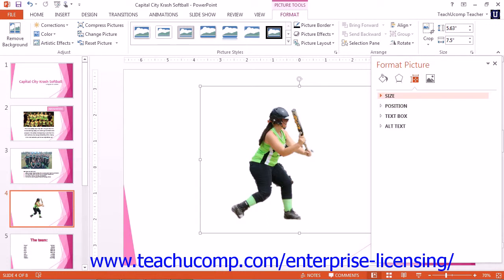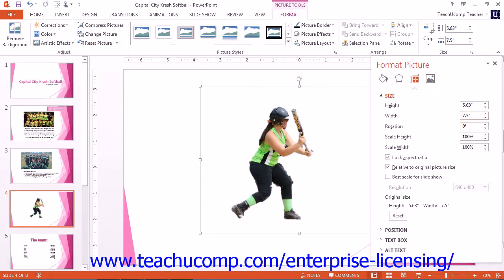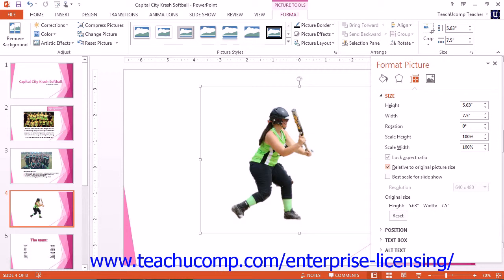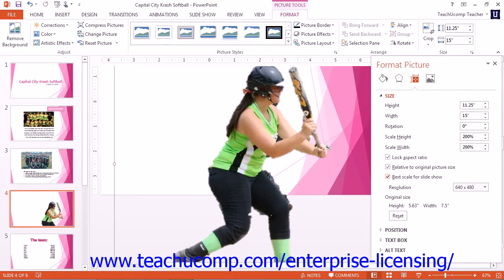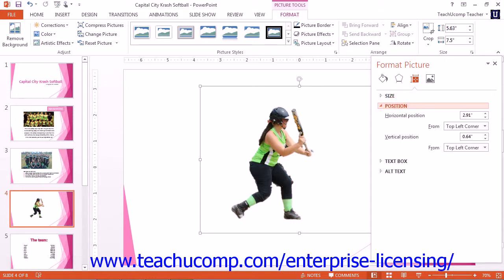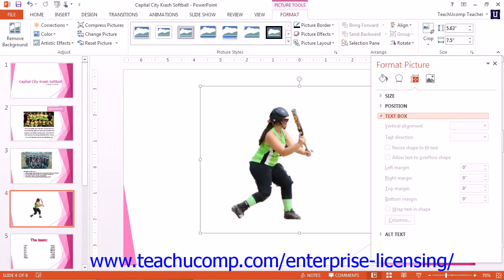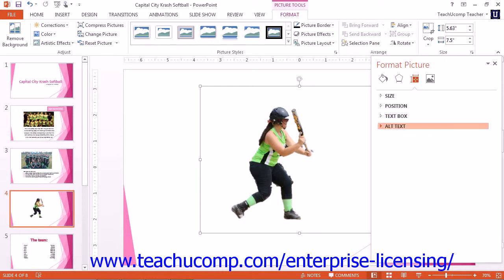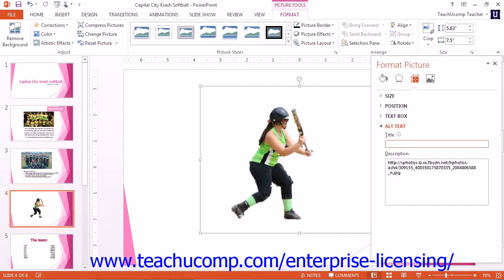Microsoft Office PowerPoint Tutorial 2013 Using ClipArt 5.10 Employee Group Training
A clip from Mastering Microsoft PowerPoint Made Easy: Size and Properties Settings. Get a FREE demo of our training for groups of 5 or more